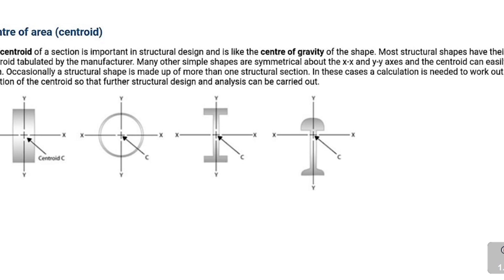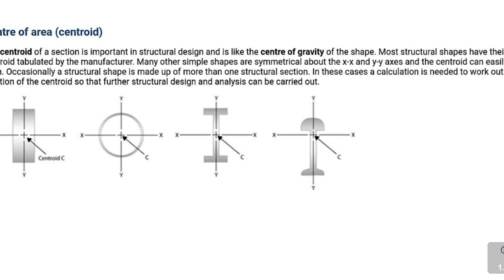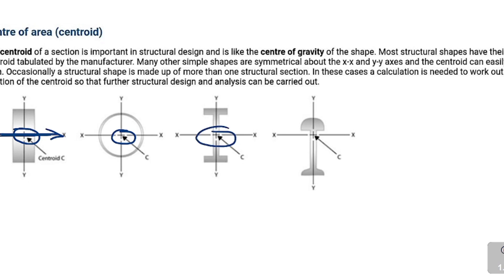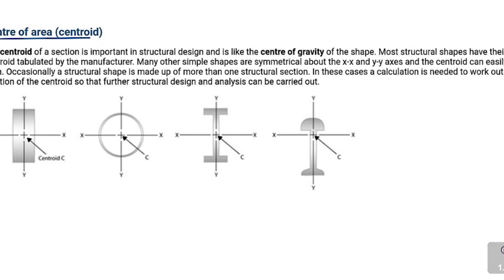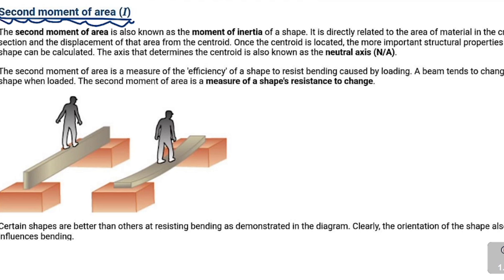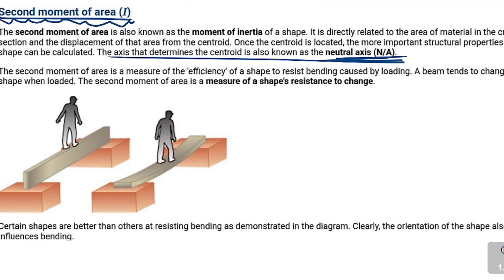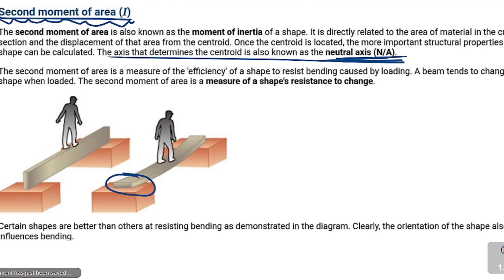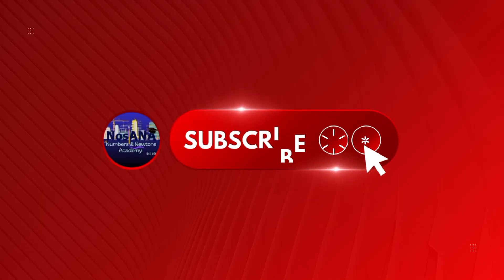BSC N5 Centroids & Second Moment of Area Explained | Building Structural Construction Simplified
The WAITING is FINALLY OVER!
In this video, we dive into Centroids and Second Moments of Area. The foundation stones for understanding how structures stand strong and materials resist bending.

Whether you’re a student tackling your N5 studies or a curious mind wanting to grasp why beams don’t just snap under load, this introduction breaks down the what and why behind these critical ideas. No formulas yet, just clear, simple explanations to build your confidence.

Get ready to:

Discover what a centroid really is and why it matters

See how the second moment of area affects bending and stability

Understand the practical side of these concepts in everyday engineering